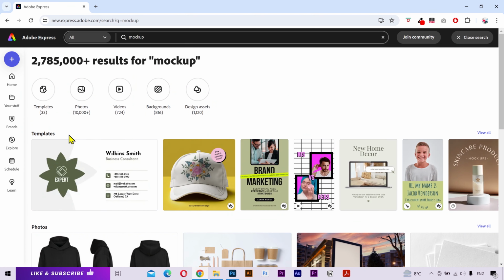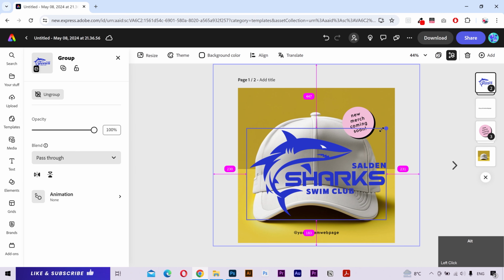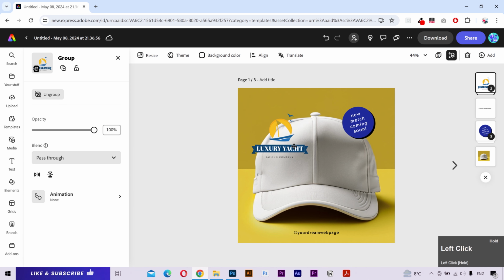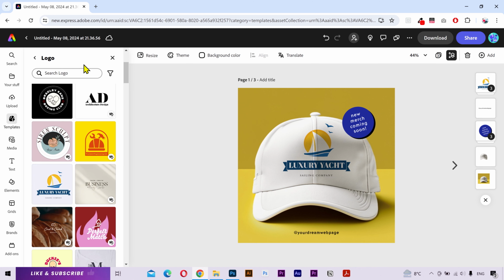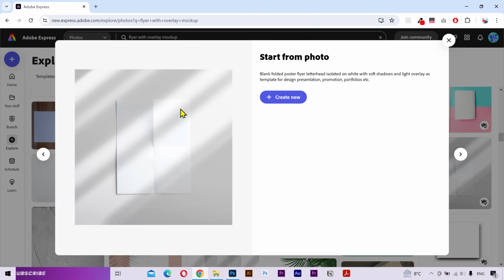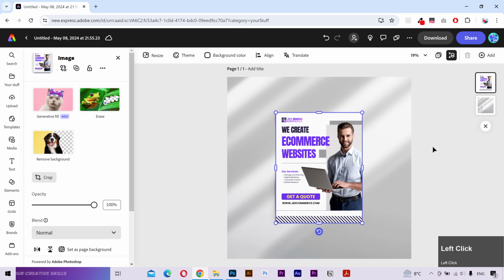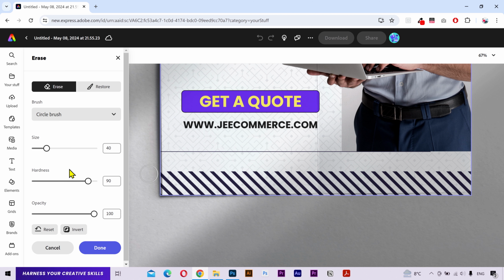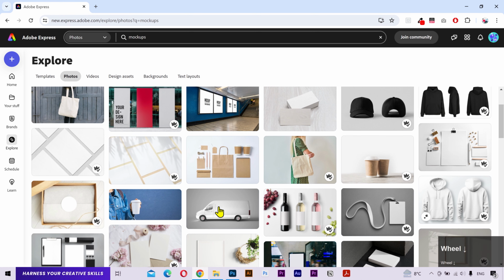Quickly Create Mockups | Adobe Express Course Part 4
In this Adobe Express tutorial, I'll show you how to create mockups and also show you a way to find tons and tons of mockups of almost any product. Enjoy!

how to create mockups in adobe express
mockups in adobe express
quickly create mockups
how to quickly create mockups
how to create mockups
how to create product mockups
how to easily create mockups
best way to create mockups
easiest way to create mockups
how to create mockups for free
adobe express tutorial
adobe express new tutorial
adobe express mockups tutorial
how to use adobe express
adobe express 2024
adobe express tutorial 2024
how to learn mockups
free mockups
how to generate mockups
how to generate mockups for free
how to make mockups
how to make mockups for free
how to make mockups 2024
how to create mockups 2024
how to mockups
how to create product mockups in adobe express
product mockups in adobe express
packaging mockup in adobe express
how to create packaging mockups